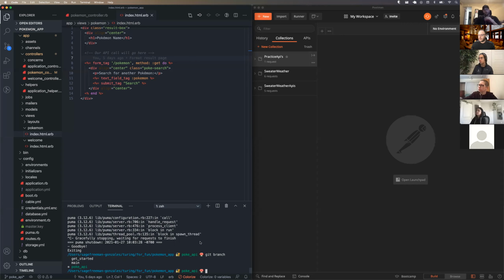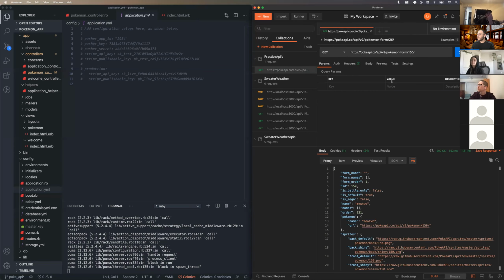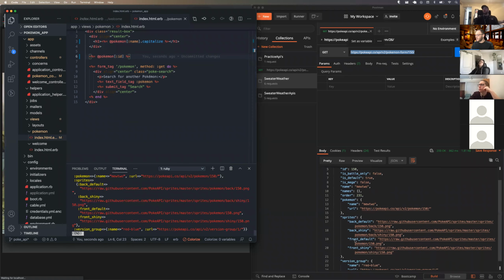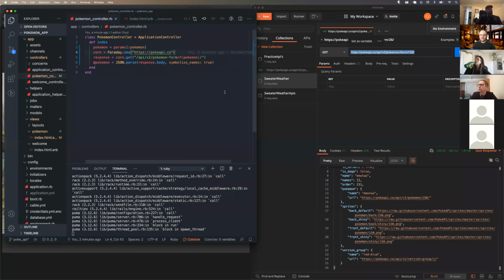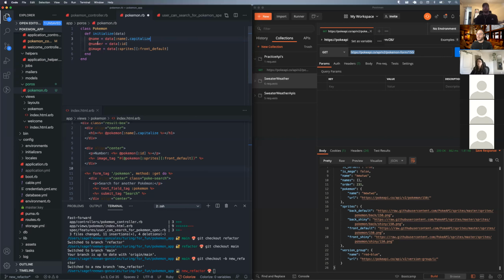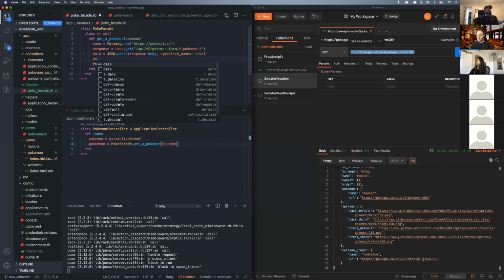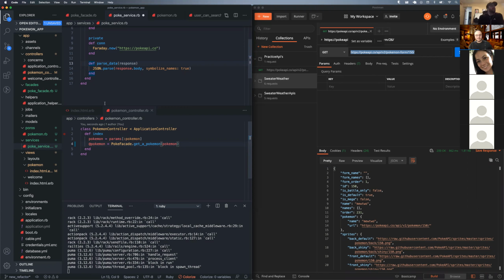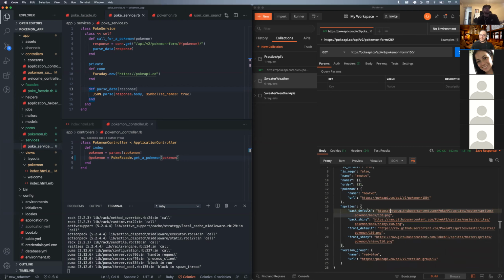Consume a Pokemon API in Rails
A simple walkthrough on consuming an API in Rails. You can fork this repo to practice along with the video